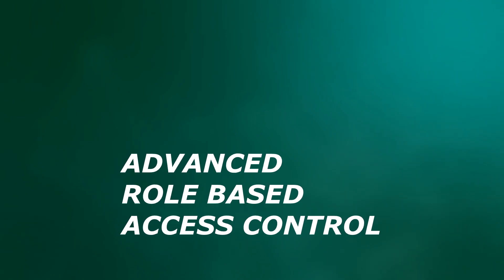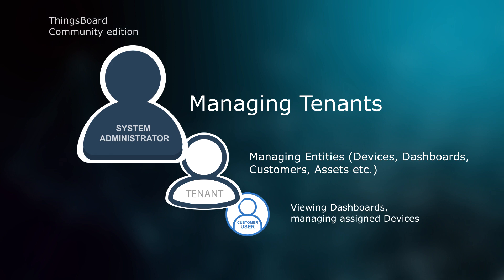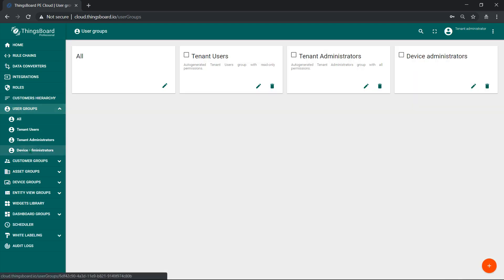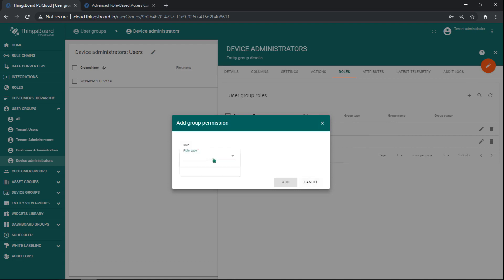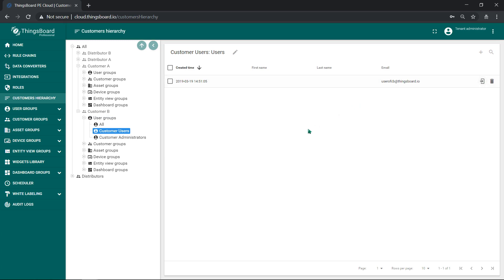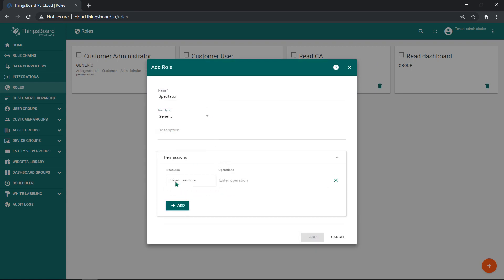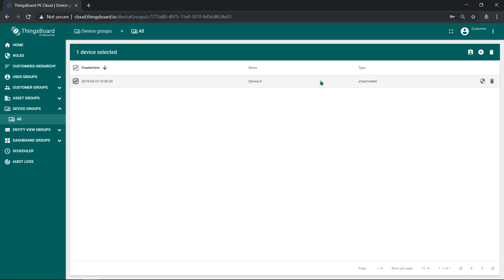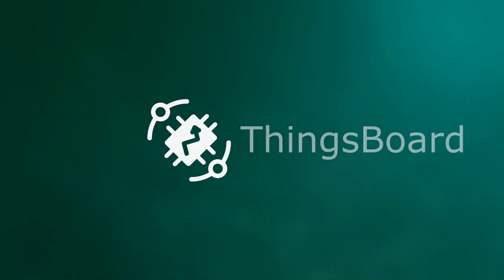Advanced Role based access control in ThingsBoard Professional edition: Overview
Everything you should know about new security model of ThingsBoard Professional edition is combined in this video. Also there are few common use cases that you can immediately implement to your IoT solution.

To log in as a Spectator user for Smart building management use case specify:
password — demo123!